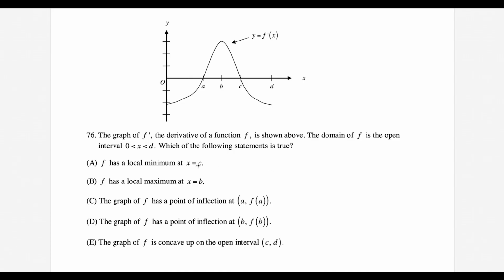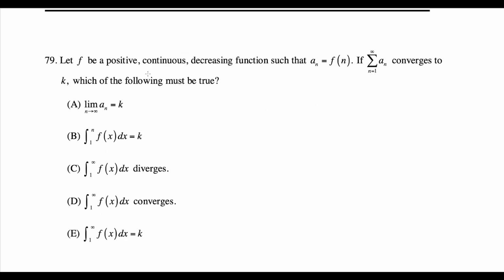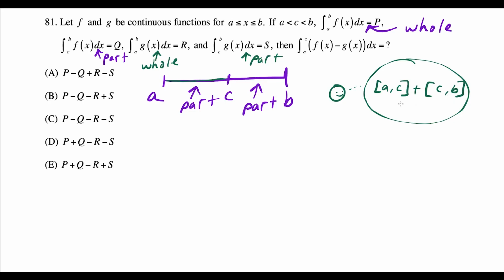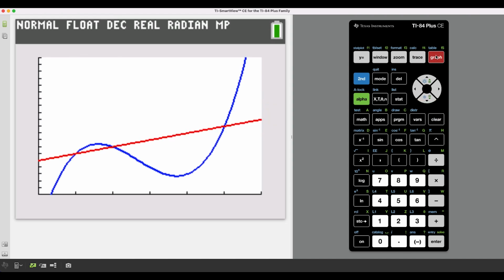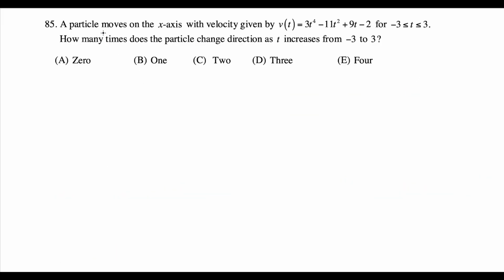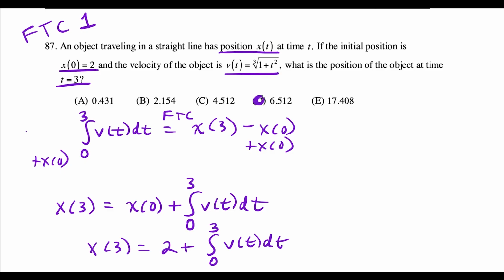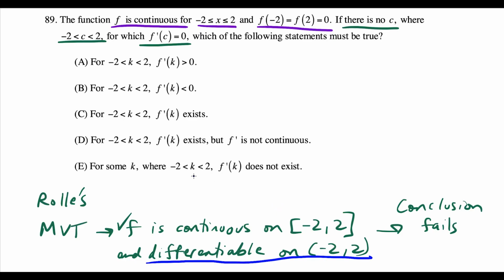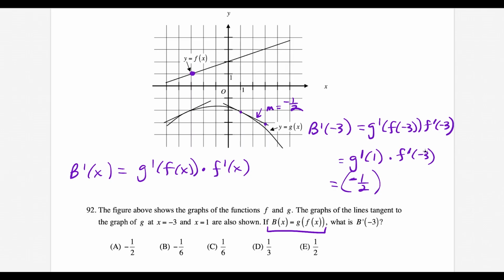AP Calculus BC 2008 Multiple Choice (calculator) - Questions 76 - 92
In this video, I go through the AP Calculus BC 2008 (calculator) section, questions 76 - 92. I cover a lot of topics from the AP Calculus BC curriculum and teach calculator techniques for integration and derivatives. This video is especially appropriate for anyone preparing for the AP Calculus BC exam.

Leave any topics you want me to cover in the COMMENT section below.